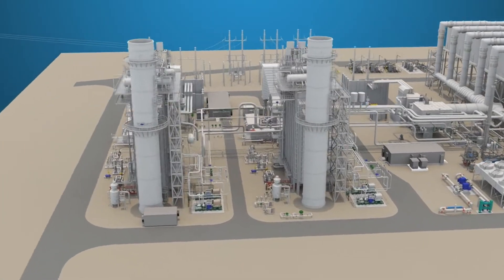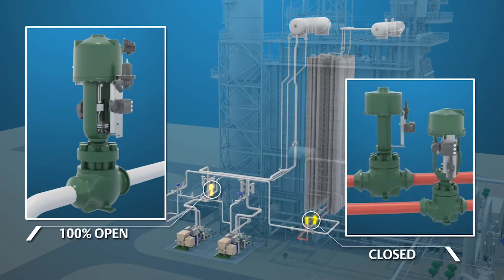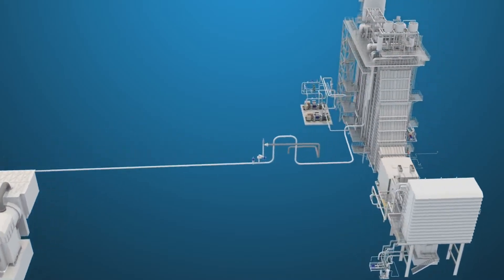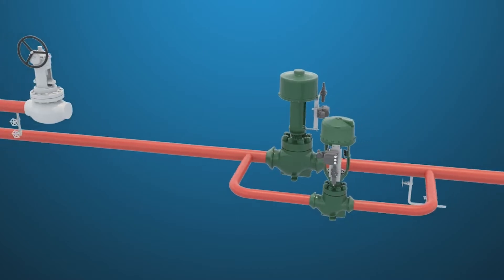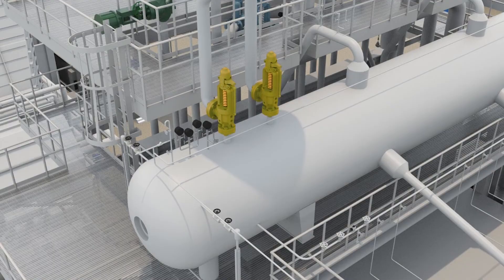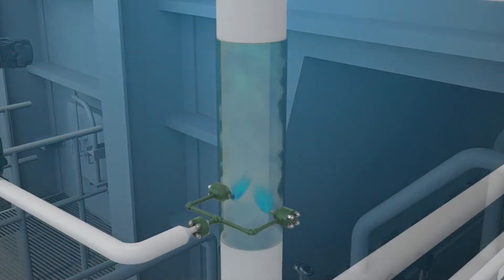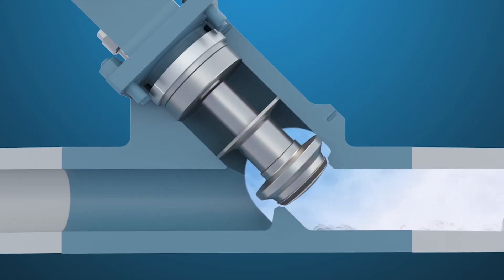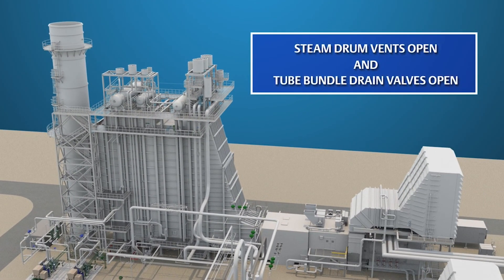HRSG Feedwater and Steam Valve Operation Overview | Power Industry Application Series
Join us for a detailed overview of HRSG operation from the boiler feed pumps through the high pressure (HP) steam outlet. We include a brief discussion on critical control valve applications in each system.  This covers plant startup, normal operating conditions, and plant shutdown.